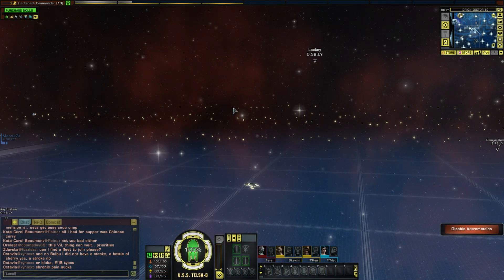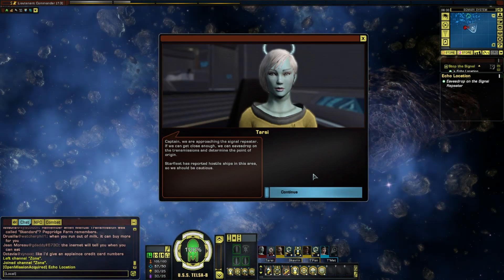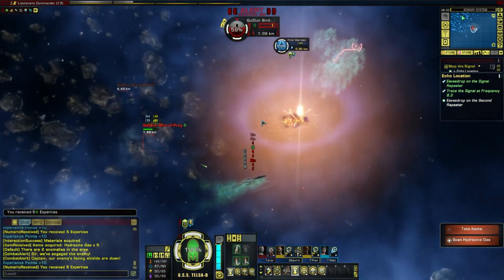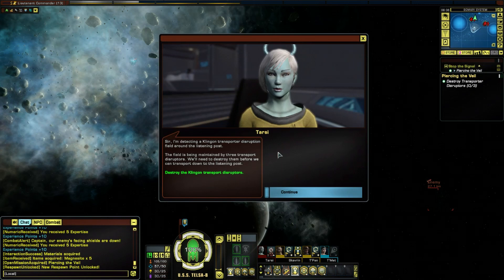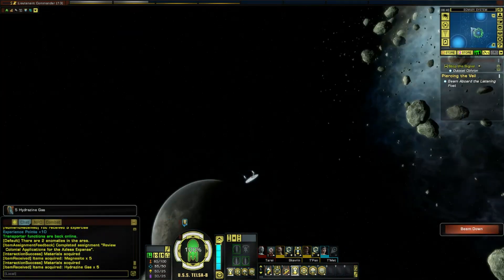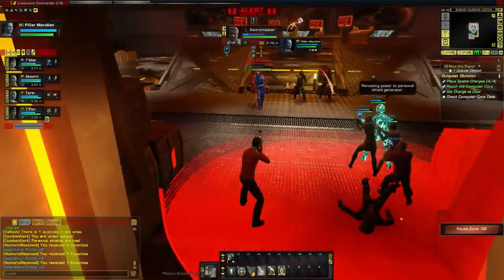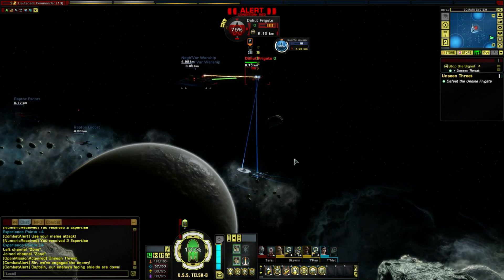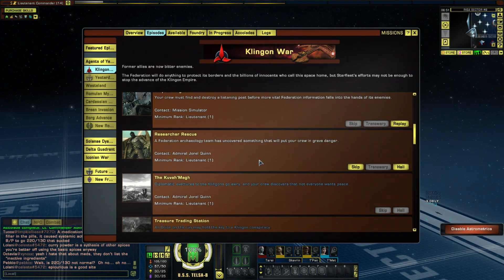Star Trek Online - Free to play - 23rd Century - Episode 12 - Stop the Signal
Star Trek Online (STO) is a Free-to-Play (F2P) MMORPG developed by Cryptic Studios and is set in the 25th century, 30 years after the TV shows and movies we all know and love. I am doing a full playthrough of Star Trek Online as a 23rd Century Starfleet Engineer on a 100% free to play account.

Definitely not a speedrun
Definitely not a guide

Taking my time and enjoying the story, trying to get back to grips with all of the new mechanics.